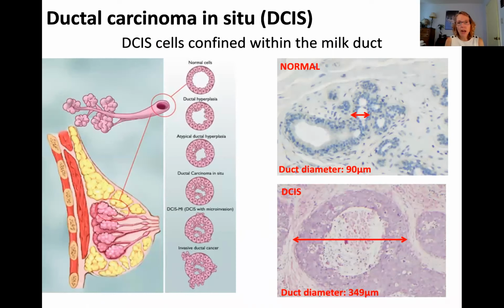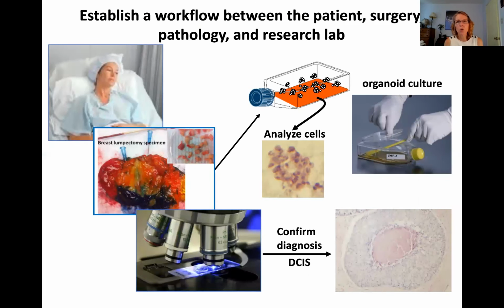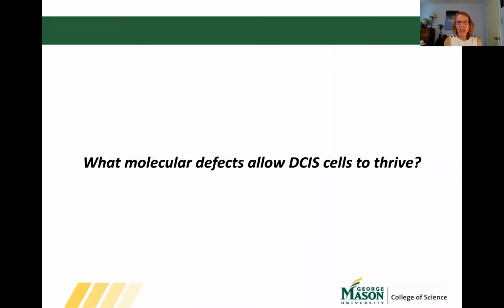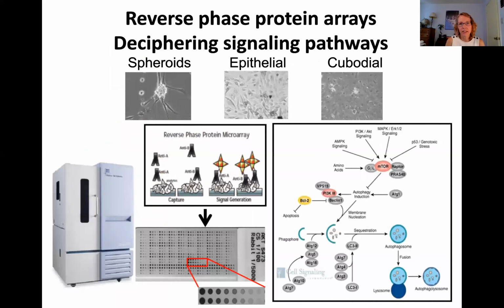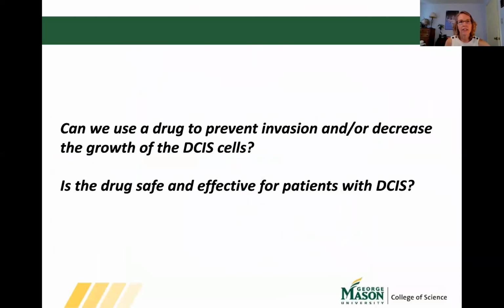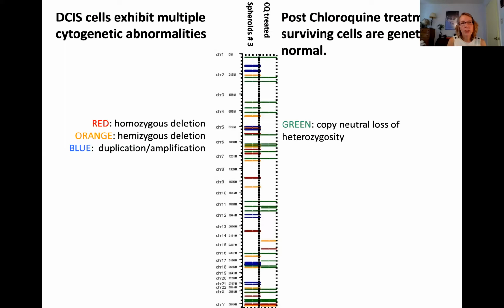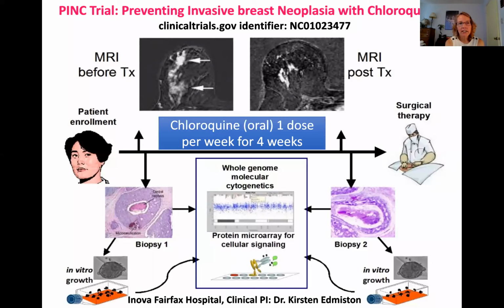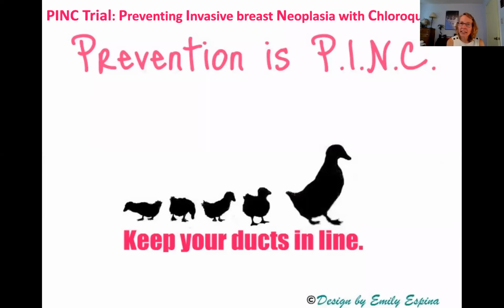Preventing Breast Cancer Before It Starts by Virginia Espina, PhD, MT (ASCP)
Preventing Breast Cancer Before It Starts
Virginia Espina, PhD, MT (ASCP)
Research professor
Center for Applied Proteomics and Molecular Medicine

Virginia Espina, PhD, MT (ASCP) presents her research on the compound Chloroquine to inhibit emerging cancer cells.

This segment is a snippet from the October 6, 2020, MasonScience Series "Breast Cancer at the Bedside: Clinical Impacts of Proteomics on Early Detection and Precision Medicine."